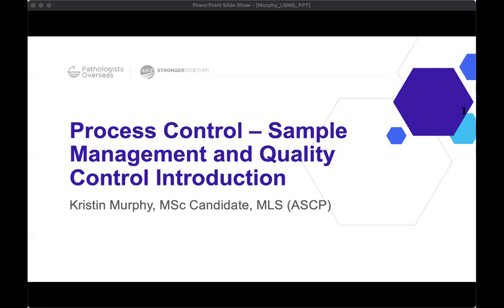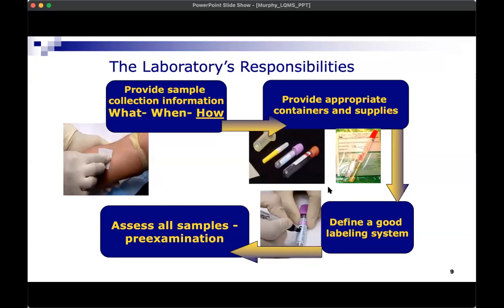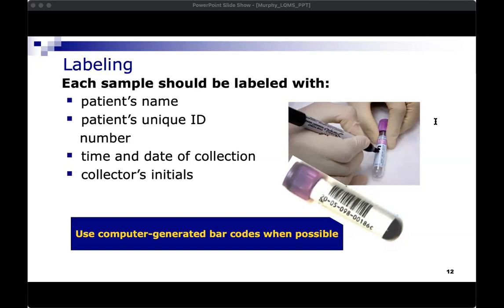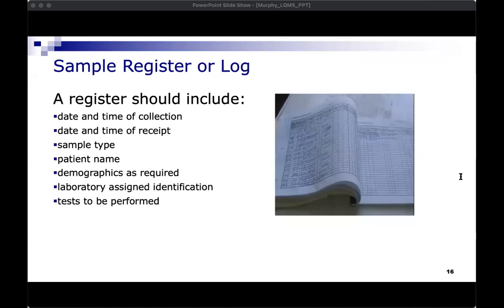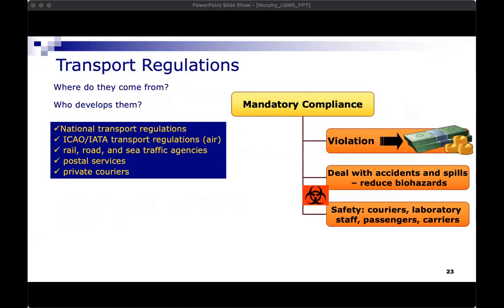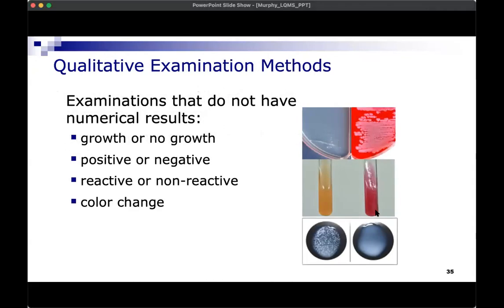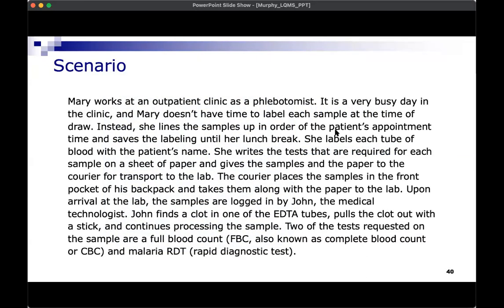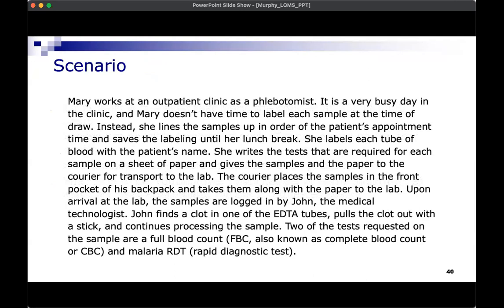Process Control – Sample Management, Quality Control Introduction, and Case Review